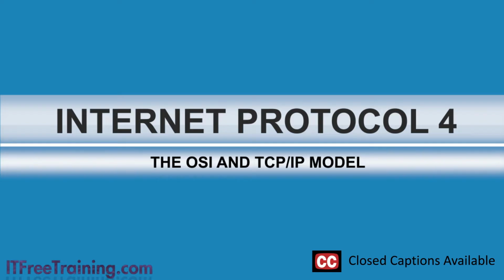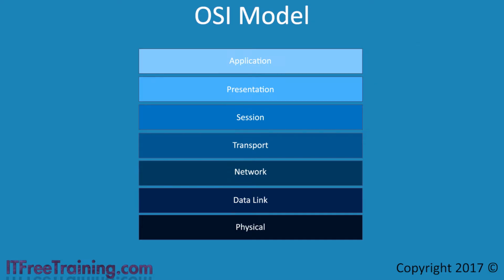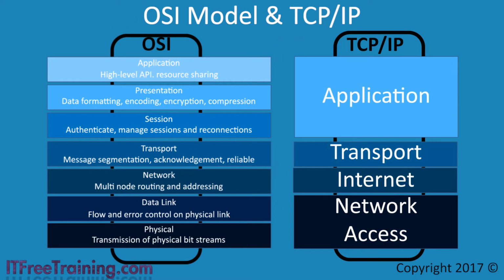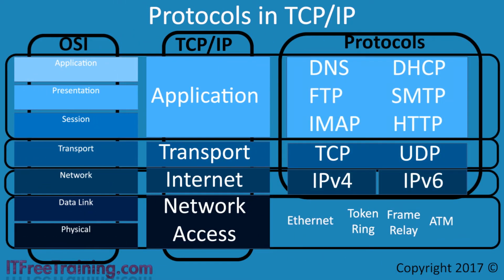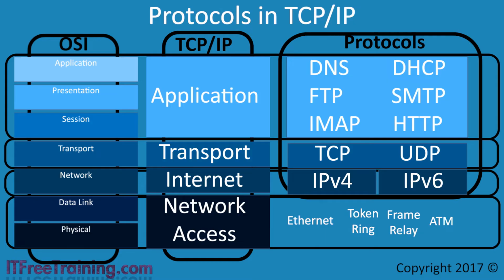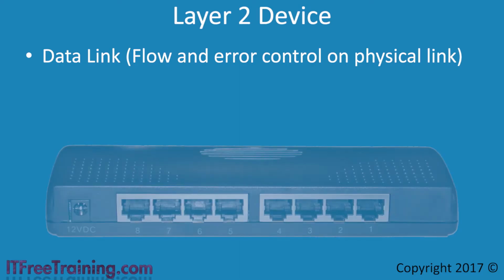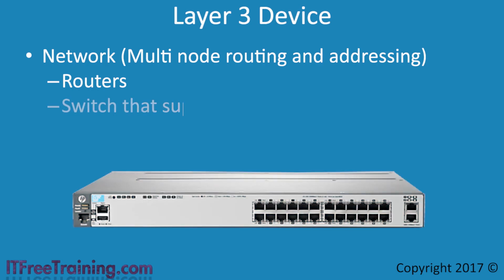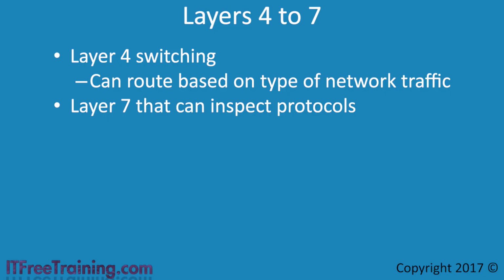The OSI and TCP IP Model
Welcome to the ITFreeTraining video on the OSI Model. This video will look at the OSI model and in particular, how it relates to the internet protocol.

OSI Model
0:13 – The OSI was first developed in the 1980s. It is a conceptual model aimed at standardizing network communication. The model was not implemented in its entirety, but it is still referenced today. The OSI model has 7 different layers. Each layer is directly linked to the layer above and below it, if a layer exists. As data travels down the OSI model, each layer adds additional information. This continues until it reaches the last layer. It is then transmitted across the network. Once the other side receives the data, the process is reversed. You can see how each layer requires the layer or layers adjacent to it. Also it is not possible to skip a layer. All communication either starts at the top layer or is received at the bottom layer.

At the top, is the application layer. This layer provides the application programming interface. The next layer, presentation, is responsible for data formatting. This includes encoding, encryption and compression. The next layer, session, is responsible for connecting and reconnection of the network if it is lost. This also includes authentication of the connection. The next layer, transport, manages packet size and the resending of data if it was lost or corrupted. The following layer, network, routes data between different nodes in the network. The second to last layer, data link, is responsible for flow and error control. For example, ensuring more data is not sent out then the local network can handle. The last layer, physical, communicates directly with the network and is responsible for transmitting data on the network. As stated, the OSI model is a conceptual model and not directly implemented in modern networking, but is referenced from time to time.

OSI Model & TCP/IP
2:20 – To demonstrate this, I will now compare it to the TCP/IP model. TCP stands for Transmission Control Protocol and IP as we know stands for Internet Protocol. A number of protocols are used to make internet communication possible. These protocols were grouped together under the name TCP/IP. Nowadays you don’t hear this name so much, generally you will hear just IPv4 or IPv6 but it is still valid. As you can see, TCP/IP has 4 different layers as opposed to the 7 layers of the OSI model. It is shown as an exact fit, however in reality it does not fit the OSI model exactly.  The application layer maps to the first and third layers of the OSI model. Transport is a direct 1 to 1 mapping. The internet layer maps directly to the network layer and the last two layers of the OSI model map to the network access layer.

Protocols in TCP/IP
3:25 – Even though there are only 4 layers, each layer can be broken down further. As seen here, at the application layer there are a number of different protocols. You can see how software will generally use protocols to access services on the internet. The protocols themselves will access the transport layer. At this layer, there is a choice of TCP and UDP. TCP stands for Transmission Control Protocol. TCP gives reliable transmissions. If a packet is lost in transmission, the protocol will notice it has not arrived and request a resend. In contrast, UDP, which stands for User Datagram Protocol, is unreliable transmission. If a packet goes missing in transit, it is not resent. Think of UDP like mailing a letter. Once you mail the letter, you have no idea if it will arrive at its destination. The next layer determines if IPv4 or IPv6 is used. At the bottom is the device driver which communicates with the network. The most common type is Ethernet, however any other network devices are supported. You can see how TCP/IP is very modular. This makes it easy to add additional protocols and add additional hardware when they’re developed. I will now have a look at how the OSI model may get referenced today.

Our description is too long so please for the full description.